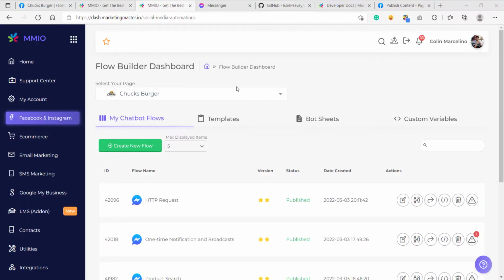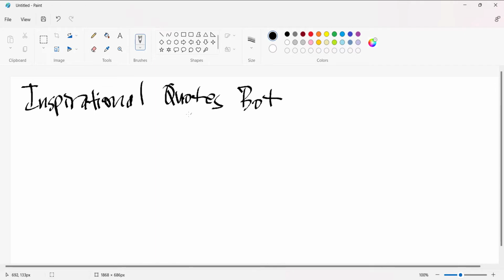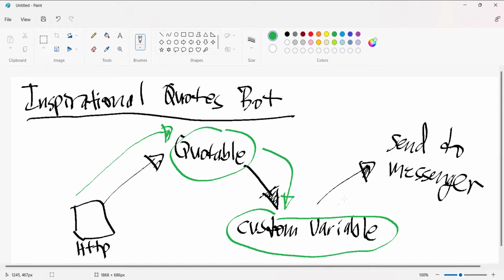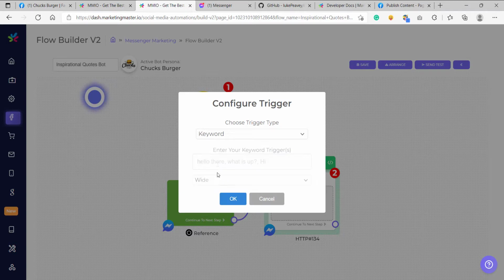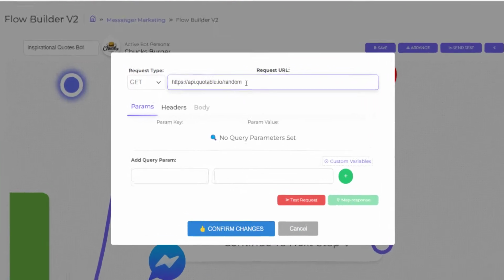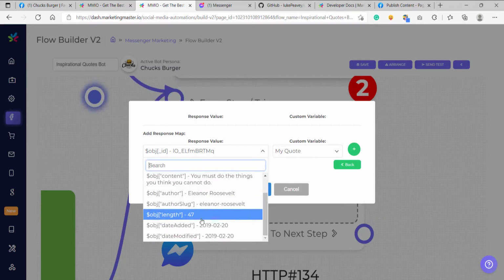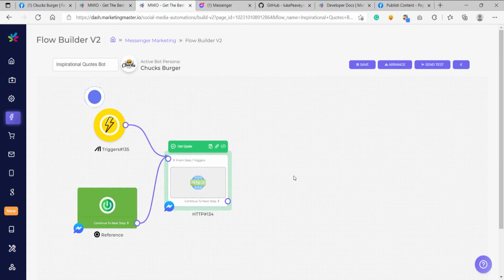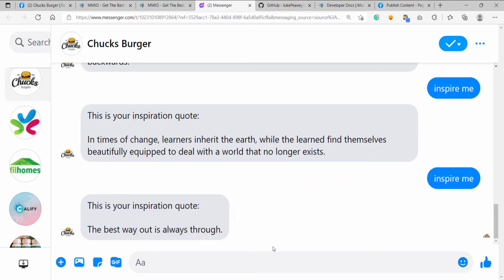The HTTP element - Part 1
This is a video on how to use the http element with the http element you would be able to send and receive data from a third-party platform. With the http element, you can build a weather bot, connect it to Zapier, Integromat, or Public Connect, and more. You can also build an online ticketing system, send inspirational codes, jokes, and more. You can also build an e-commerce customer support using the http element.